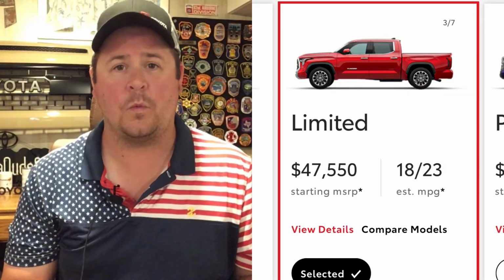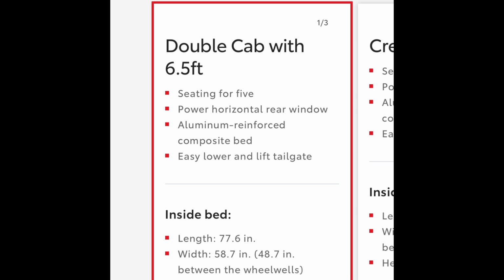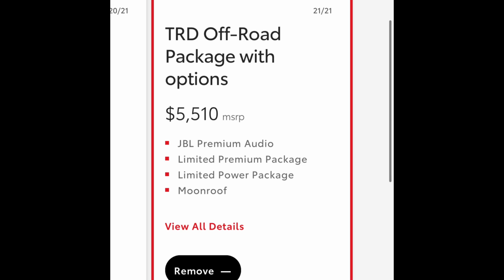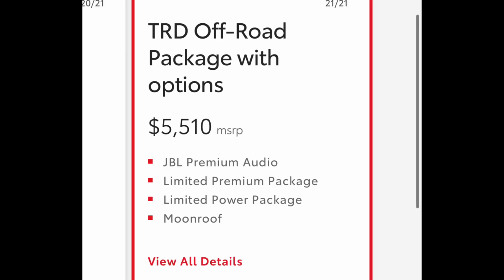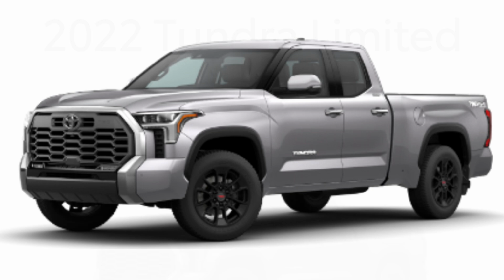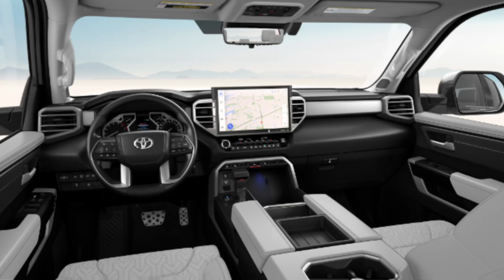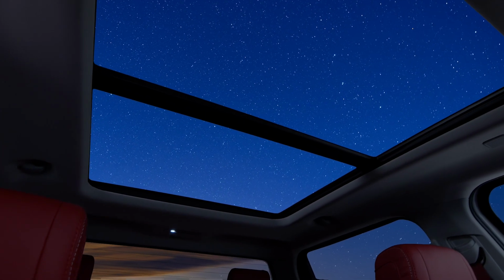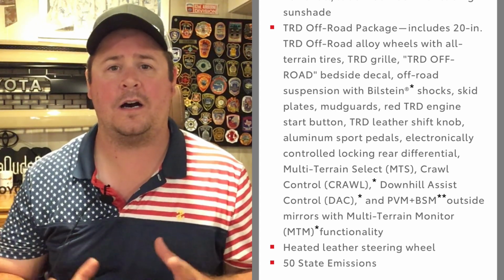2022 Toyota Tundra Build: Best Price With The Most Options